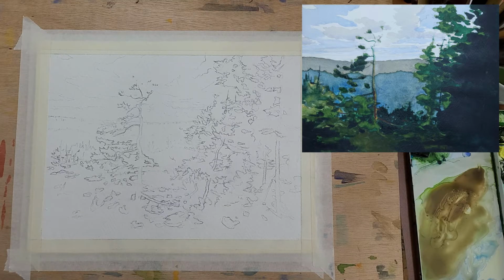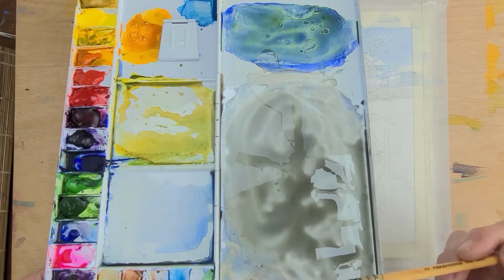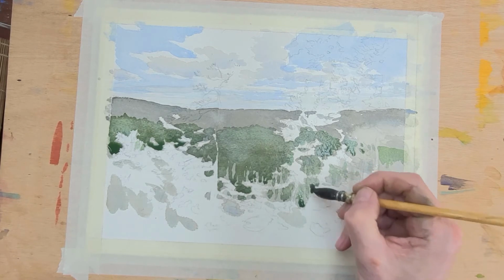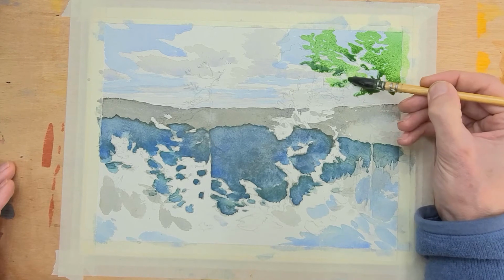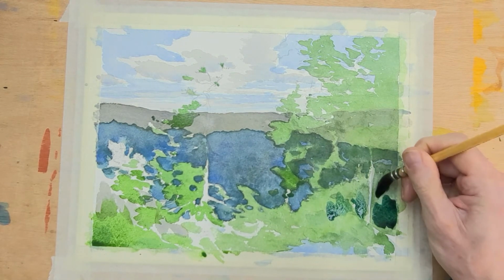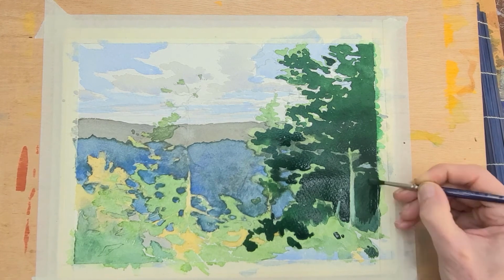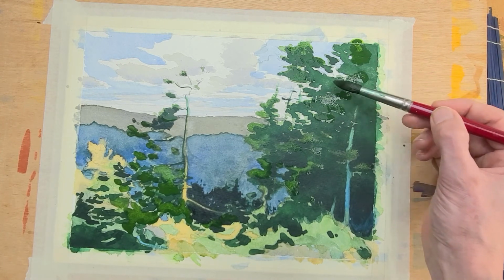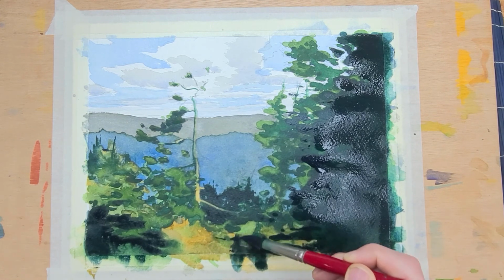Landscape Watercolor Tutorial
Follow along from start to finish.  This painting was inspired by Winslow Homer. If you’d like to learn more,
My skill share courses

Please see below for a list of colors used and other materials.

The palette for this painting includes:
Raw Umber
Sap Green
Cobalt Blue
Ultramarine Blue
Prussian Blue
Cadmium Yellow-Orange

Paper:  Arches 140lbs. Cold Press

Brushes:  Hwahong 500 Squirrel Mop #2, Winsor & Newton Series 7 Kolinsky Sable #2, Winsor & Newton Cirrus 110 Kolinsky Sable #6, Babara Series 70R Squirrel round #14...and an oil brush for lifting

Artists mentioned in this video:  Winslow Homer, John Singer Sargent, and Thomas Moran